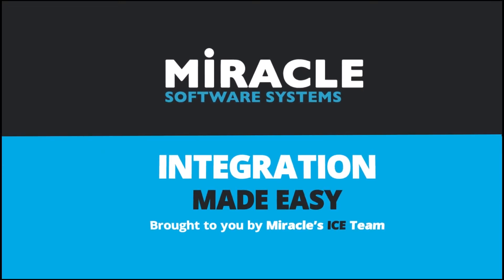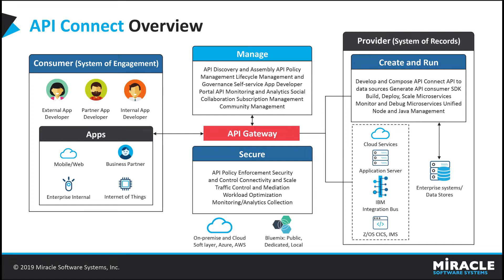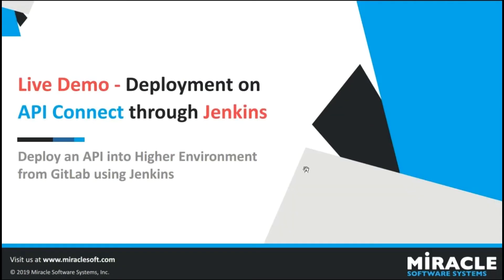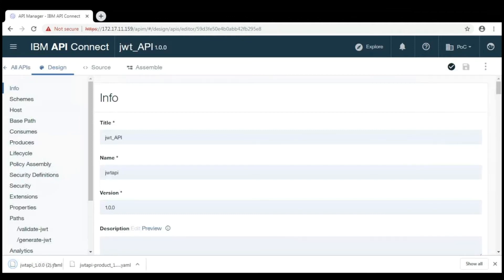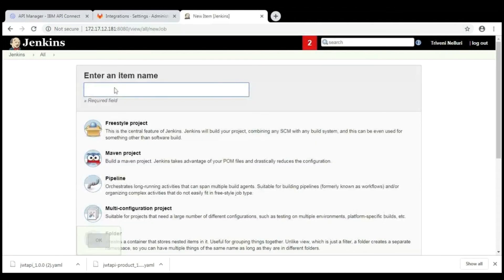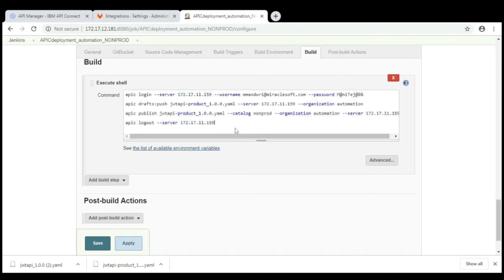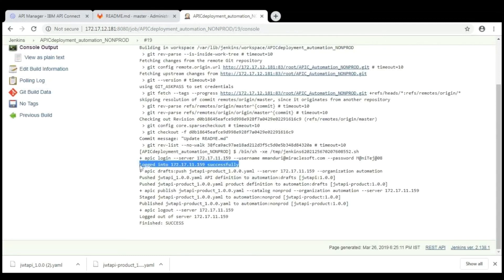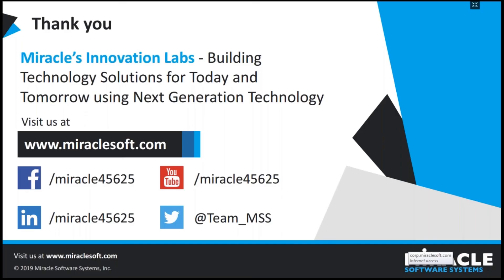Deployment Automation of APIs with API Connect, Jenkins and GitLab | Integration Made Easy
Maintaining and managing your API life cycles can be challenging especially if you are a large enterprise. IBM API Connect is making it easier and less challenging with its integration with Jenkins bringing improved governance and efficiency by saving money and time.

In this video, our experts will showcase how you can implement deployment automation processes into a production environment using API Connect, Jenkins and GitLab. Also, you will explore the automation process through a live demonstration.